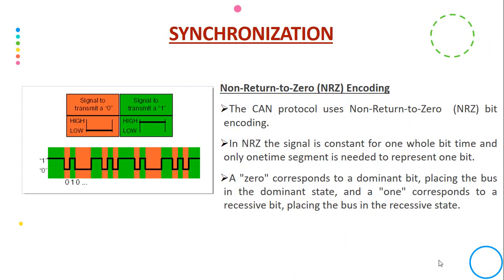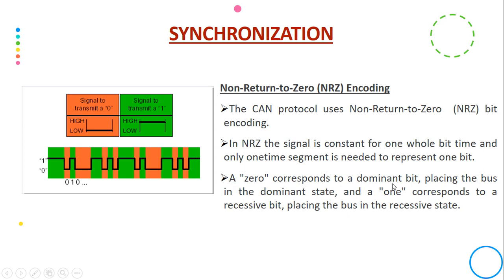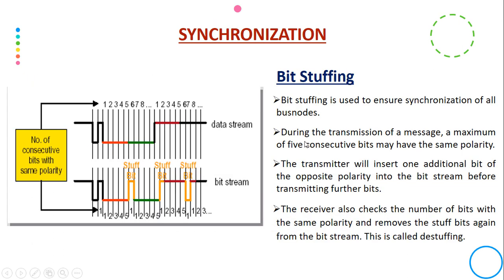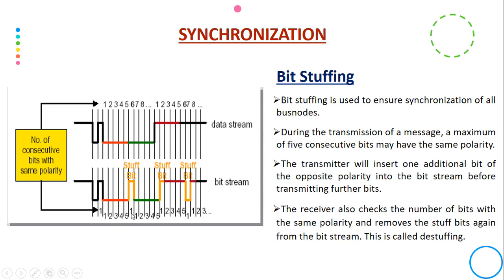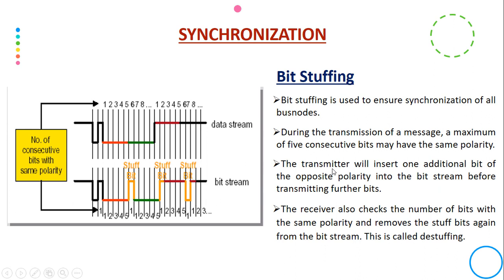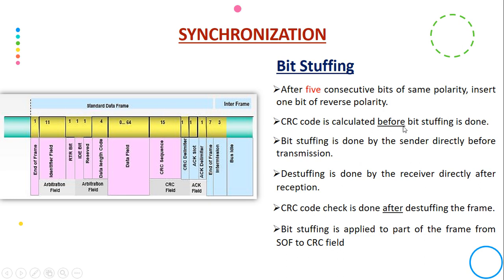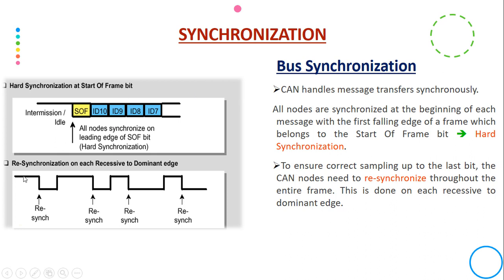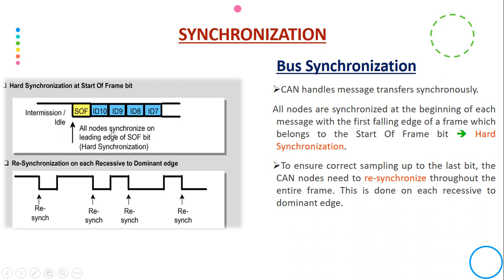10 - CAN NRZ Encoding, bit stuffing, Synchronization